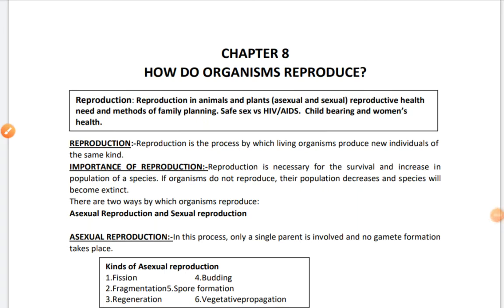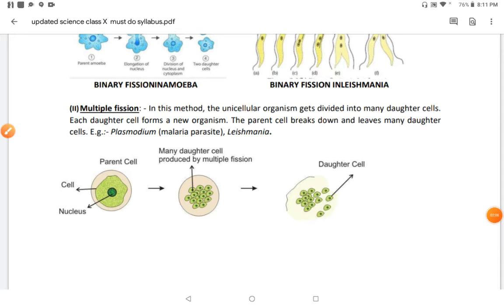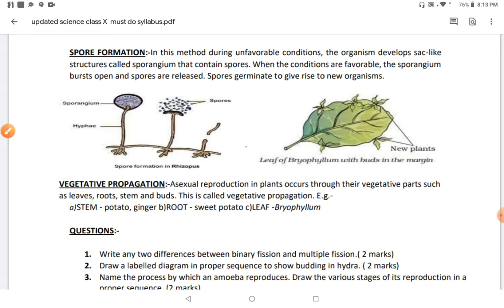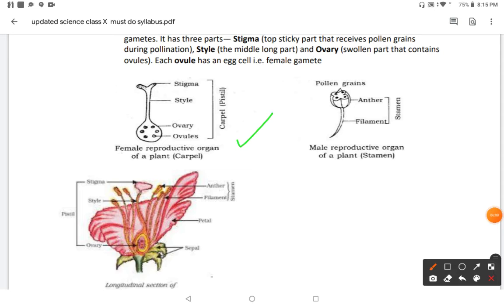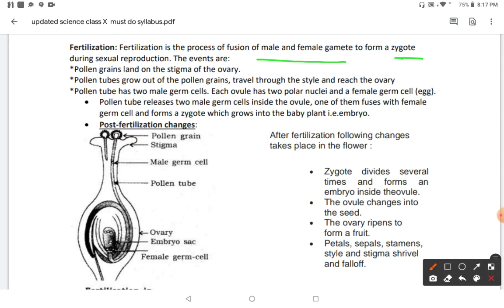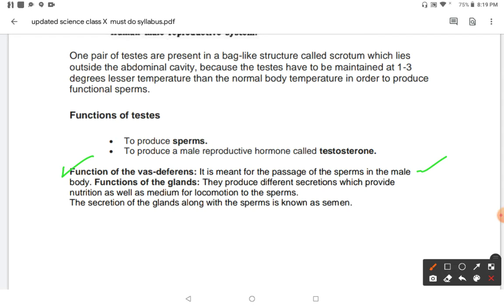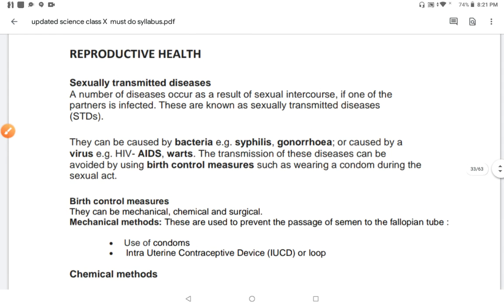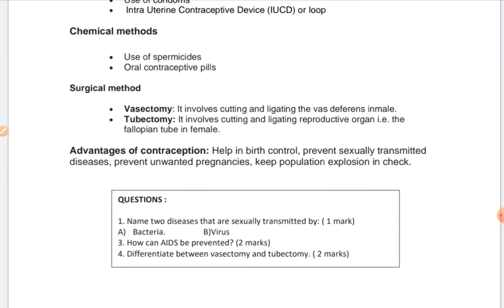Xth Ch.8 Quick Revision for Board Exam Preparation ( English)